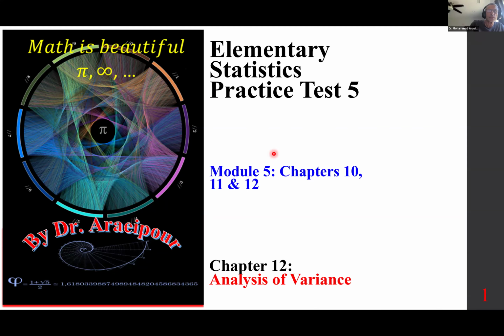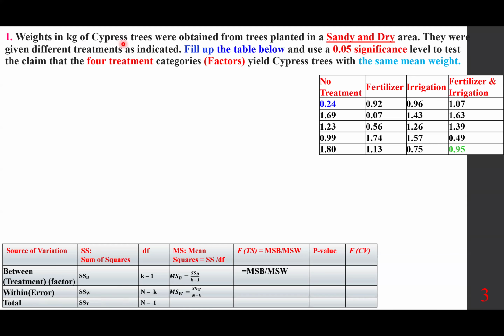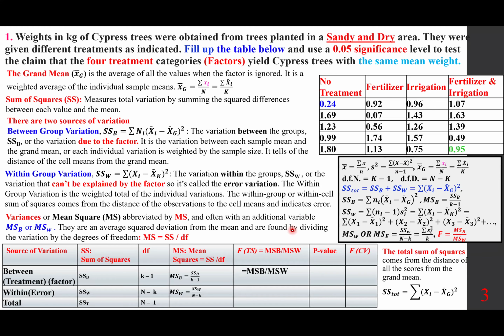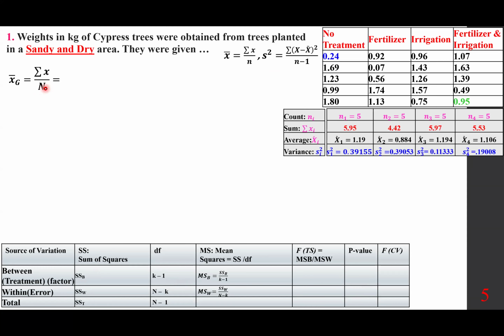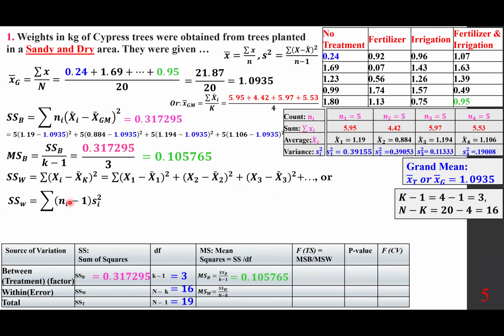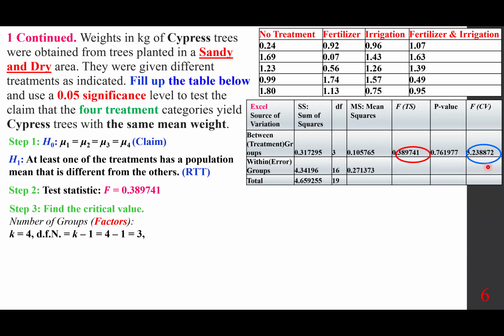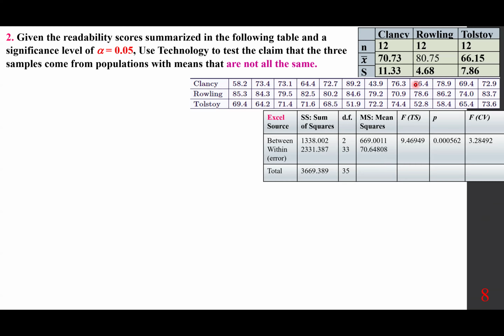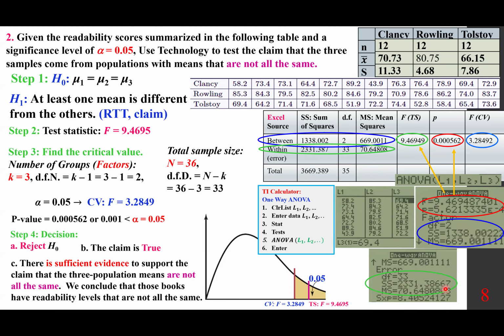2026 Summer Module 5 Practice Test 5 Ch 12 Analysis of Variance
2026 Summer Module 5 Practice Test 5 Ch 12 Analysis of Variance